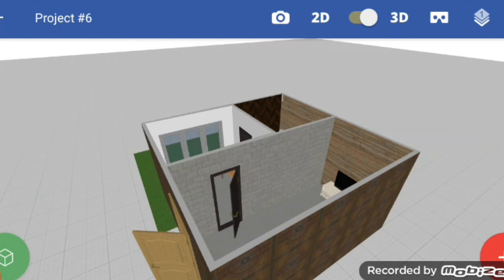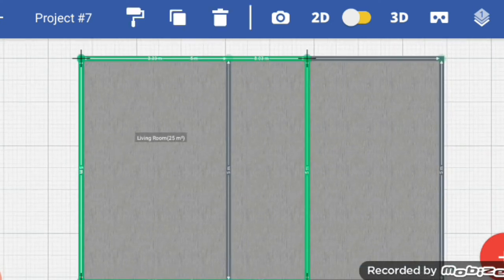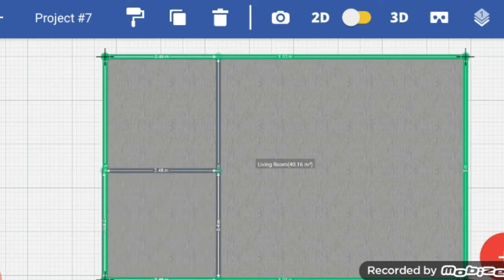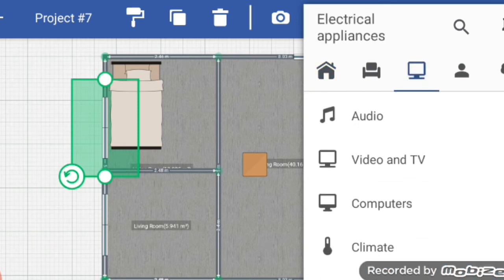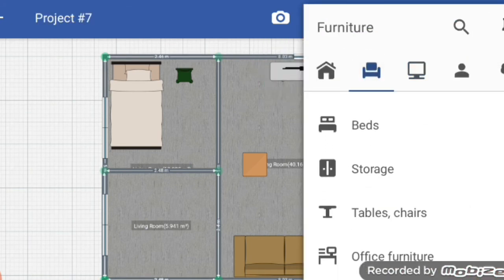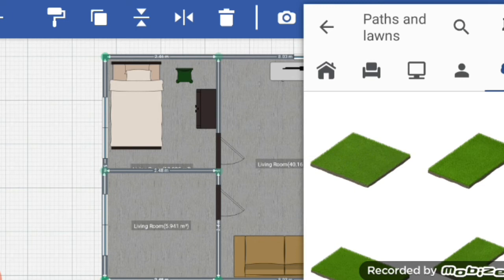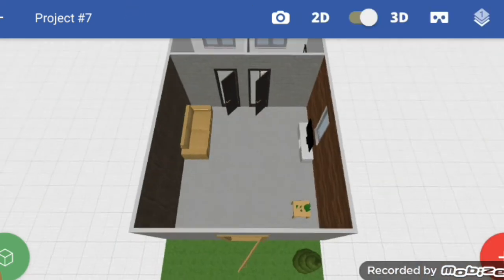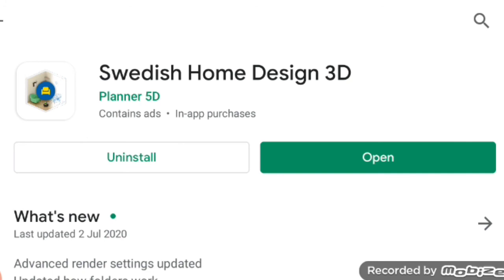How to make Home interior in mobile phone